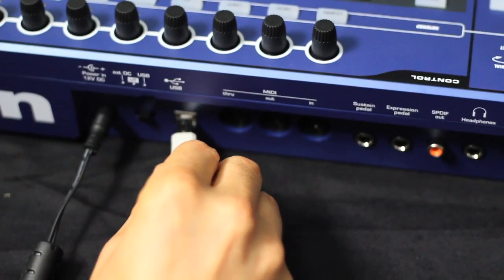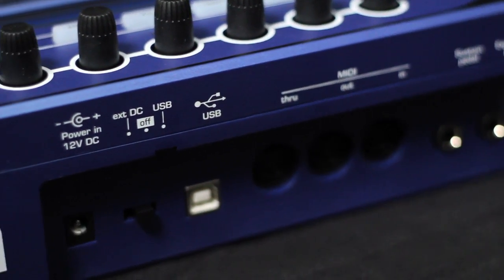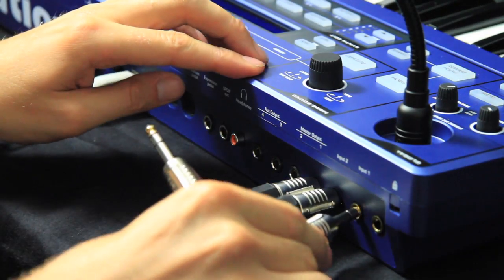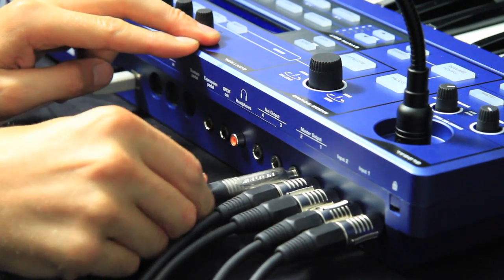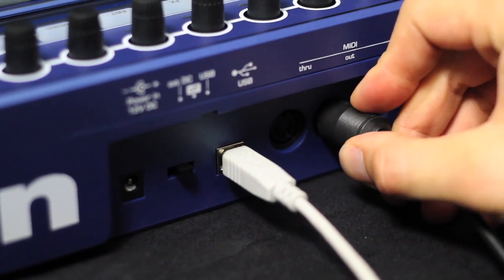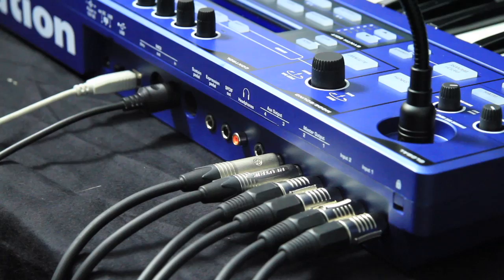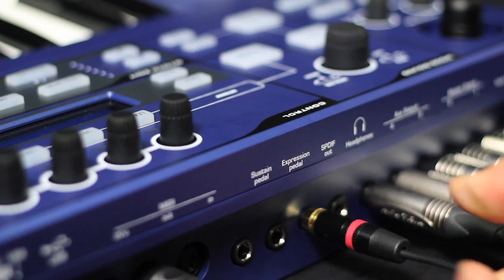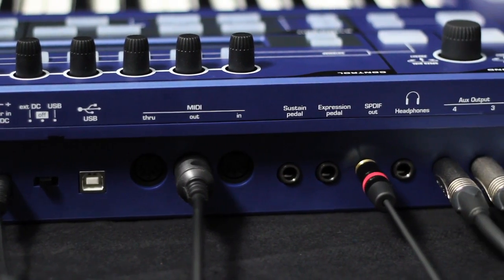Novation // UltraNova: Inputs and Outputs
UltraNova is a 2 in 4 out USB-Audio interface and a SPDIF out.